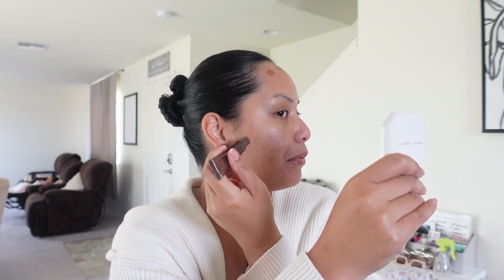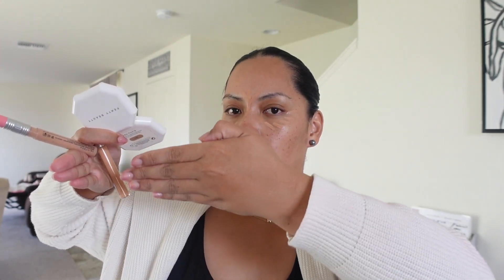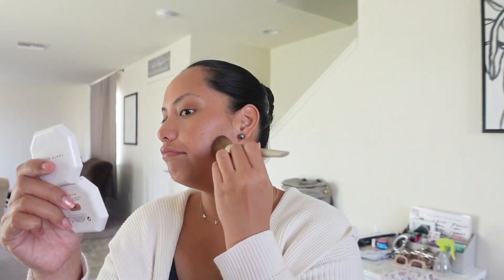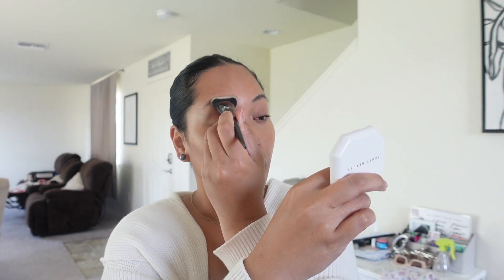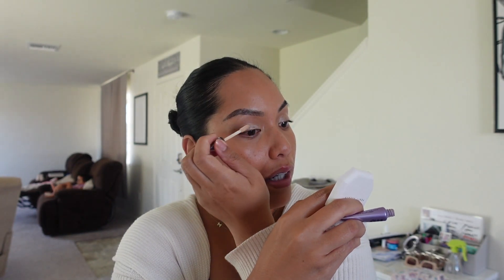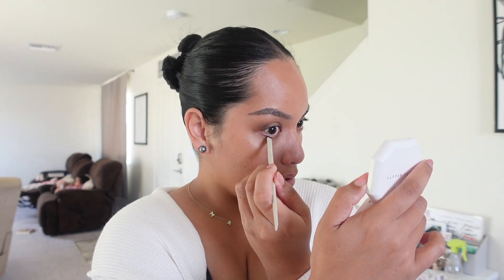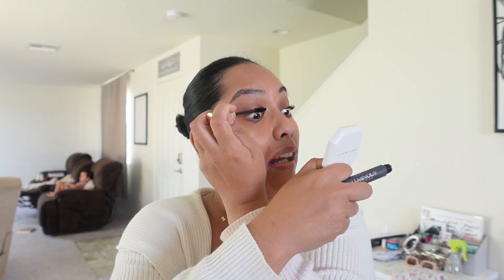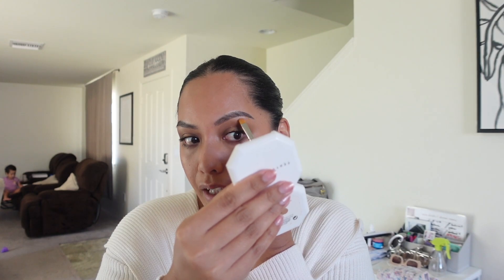if you're seeing this, i'm back at work :)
▷ equipment
Filmed on Sony Z-V1